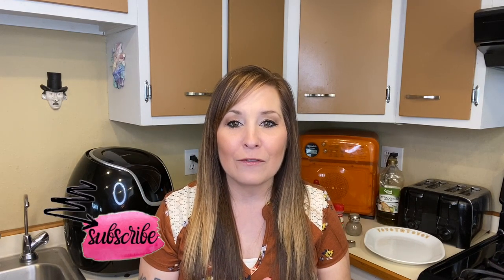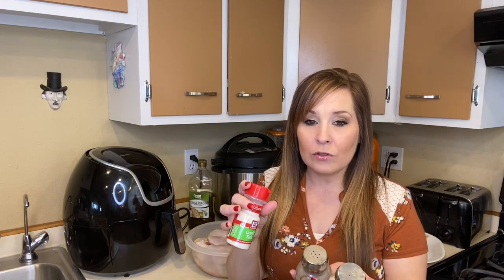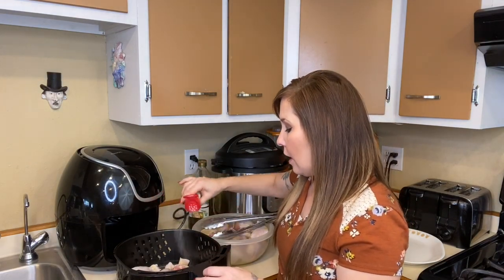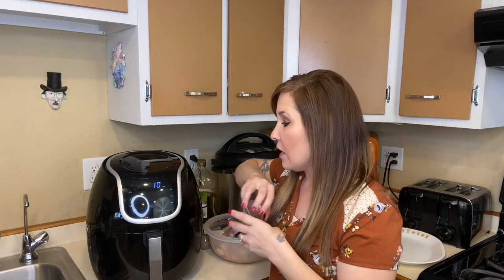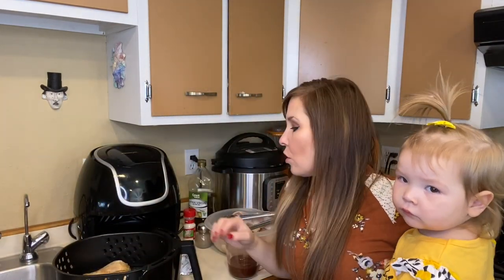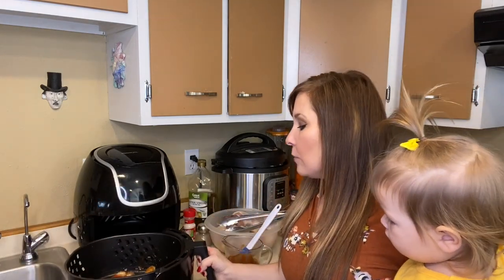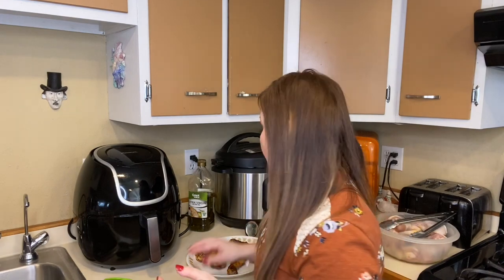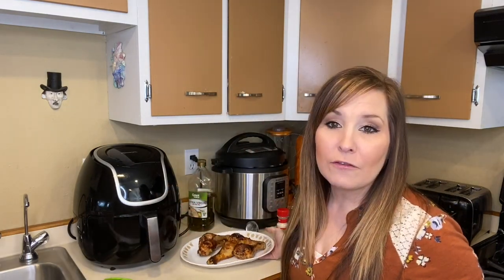Barbeque Chicken legs in air fryer |Power XL Vortex AIR FRYER /7 quart - 6 in 1 | Mom of 10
Power XL Vortex Air Fryer recipes.
Chicken Drumstick Recipe
Preheat air fryer @400 for 5 min
coat drumstick with oil
Season with what you would like
spray inside the basket of the air fryer
Cook on one side for 10 min
flip and cook for another 13 min until the internal part of the drumstick is 165 degrees and juices run clear